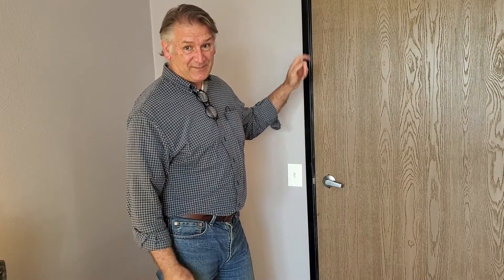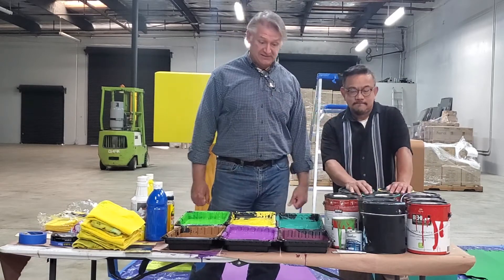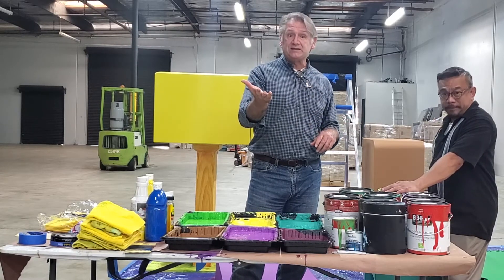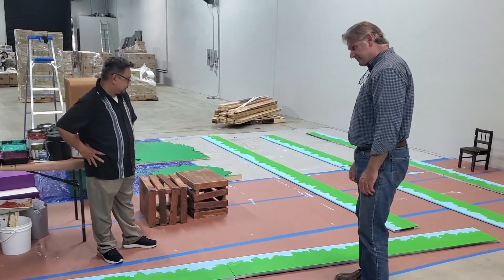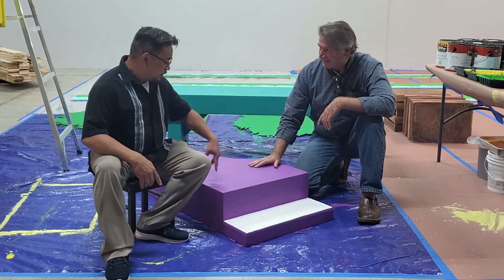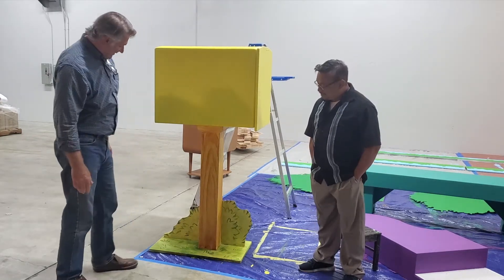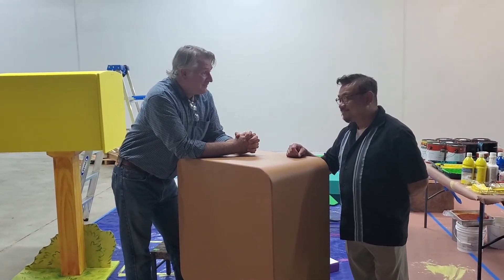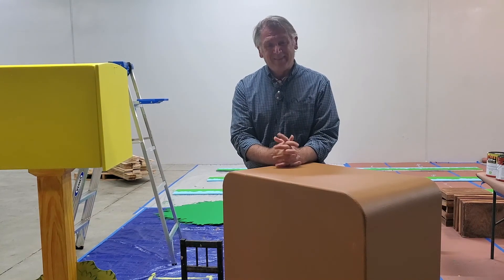You're A Good Man, Charlie Brown Behind-the-scenes Series Episode 7: Set Pieces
Get an inside look at our first production of 2021, You're A Good Man, Charlie Brown! In this episode, we give you a sneak peek at the comic-inspired set pieces of this production, painted by You're A Good Man, Charlie Brown Set Painter Orlando de la Paz.

Don't forget to create your own set piece! We are accepting submissions for our wire coat hanger sculpture contest through July 29. All sculptures will be displayed during performances at the park and winners get prizes!